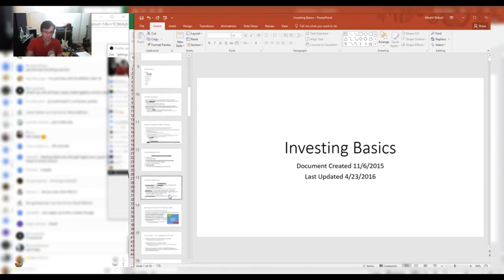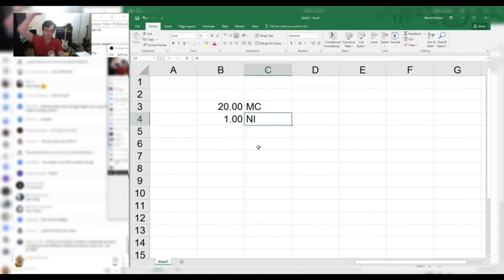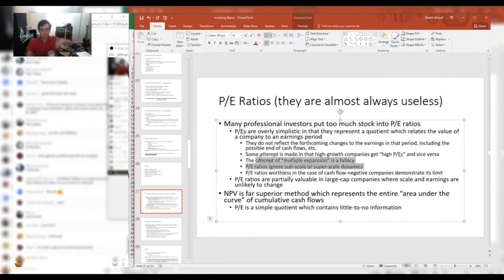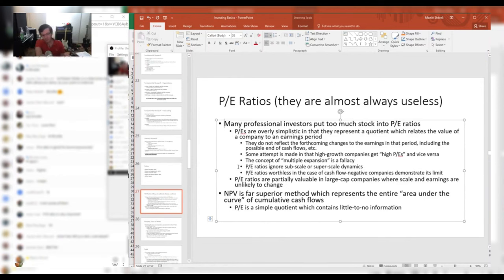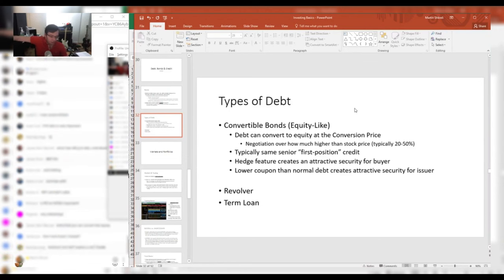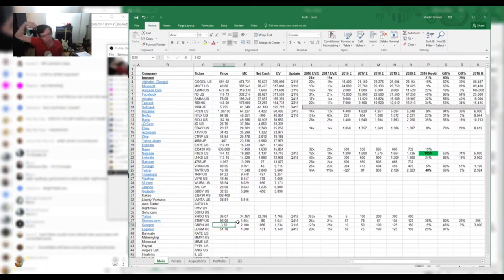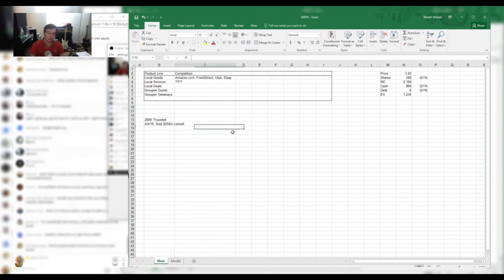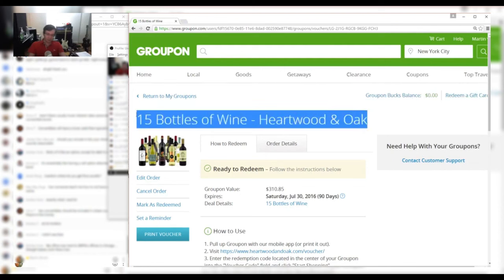Martin Shkreli: "Never Use P/E Ratio When Investing In Stocks"